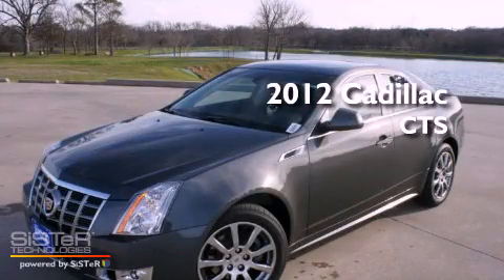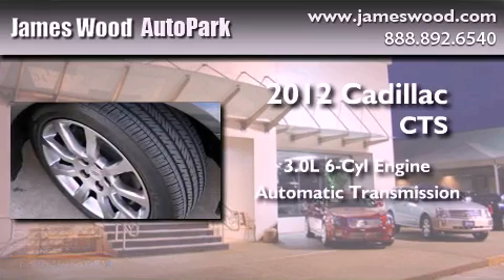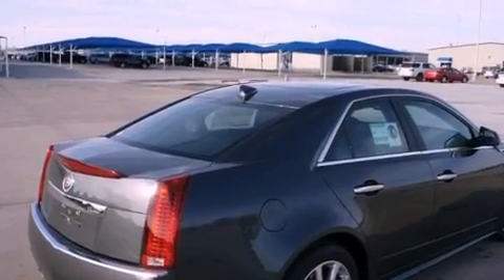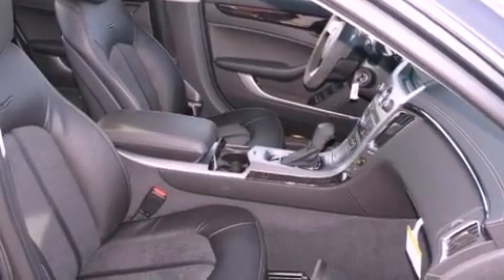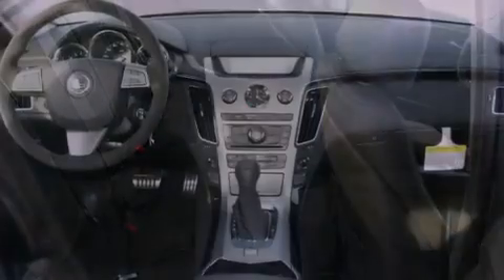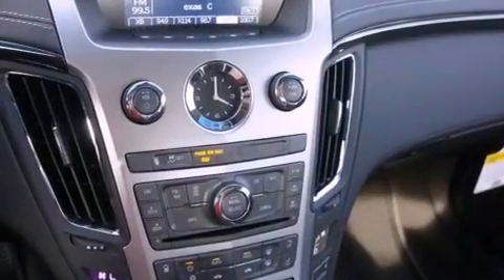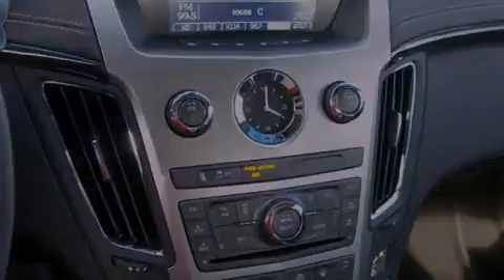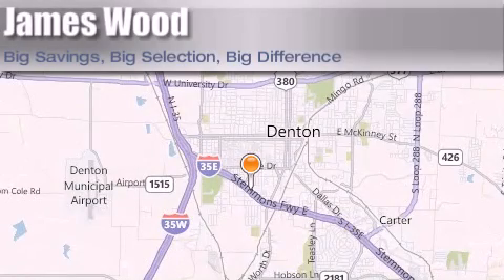2012 Cadillac CTS Lewisville TX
Year : 2012
 Make : Cadillac
 Model : CTS
 Engine : 3.0L 6 Cyl. Fuel Injected
 Trans . : Automatic
 Exterior : Thunder Gray Chromaflair
 Miles : 10

 Stock : 221491

 2012 Cadillac CTS Denton TX